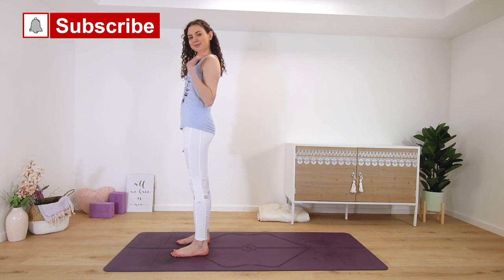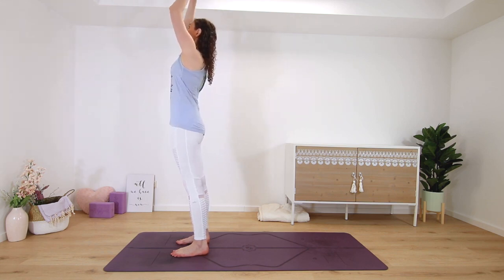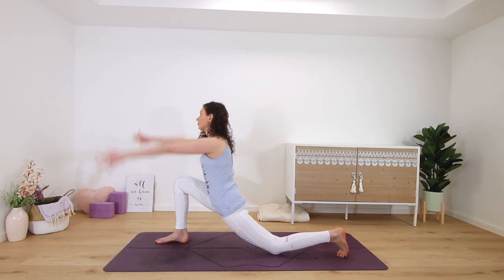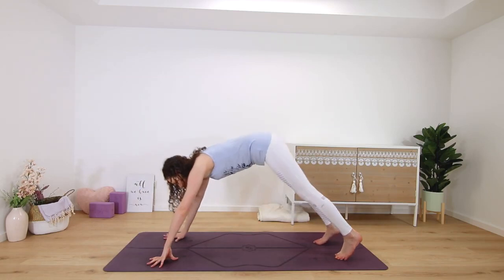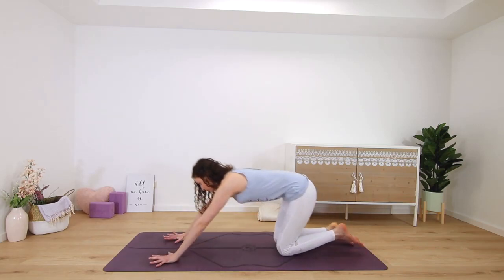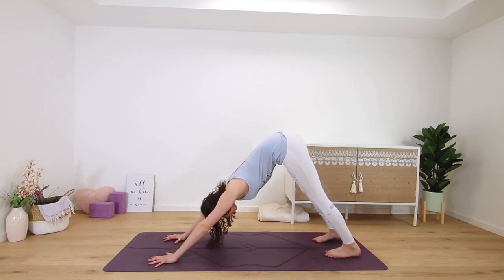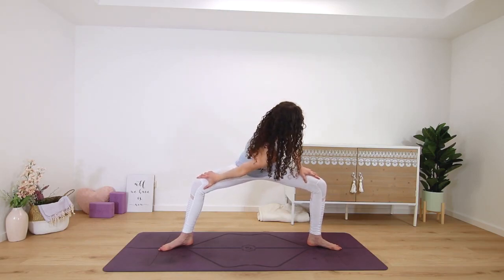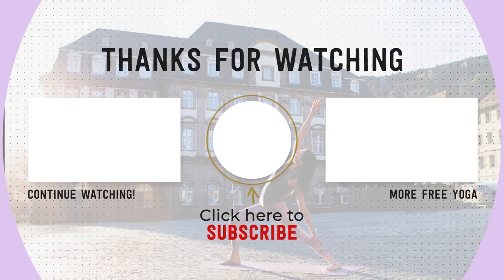Intermediate 10 min Yoga Flow with Minimal Cues - Morning Yoga Stretch